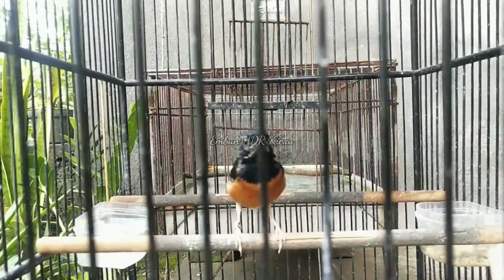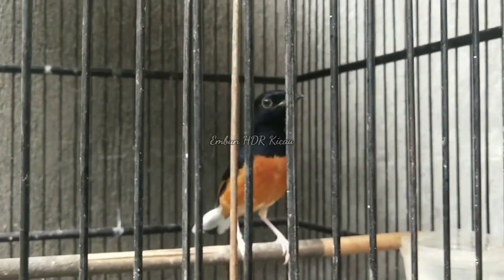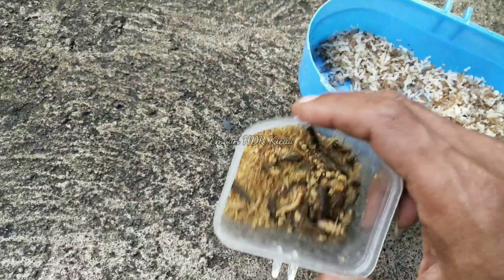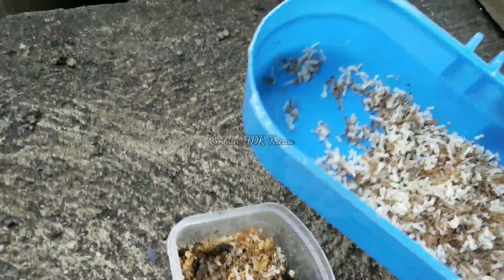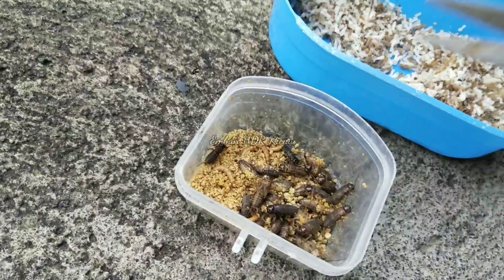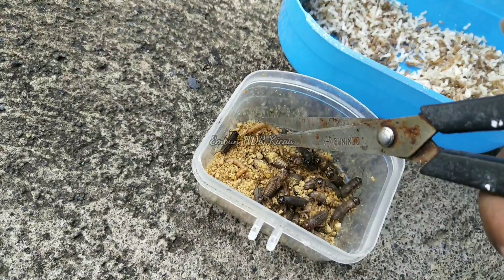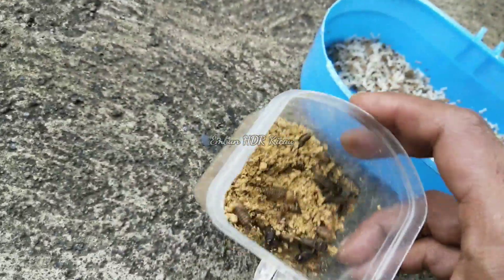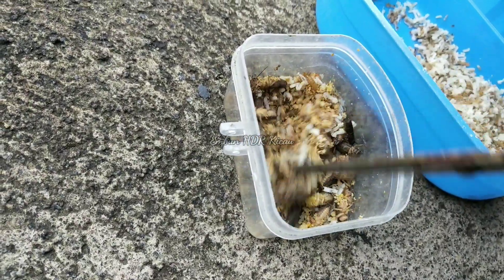TAK PERLU PANIK❗TROTOL SETELAH MUTASI TIDAK KUNJUNG MAKAN VOER,INI CARA TEPATNYA❗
Penyebab dan cara mengatasi trotol setelah mutasi tidak mau makan voer